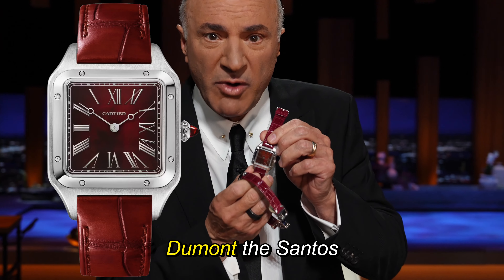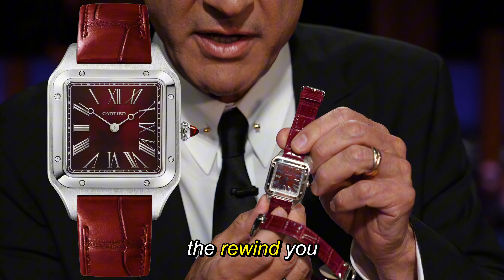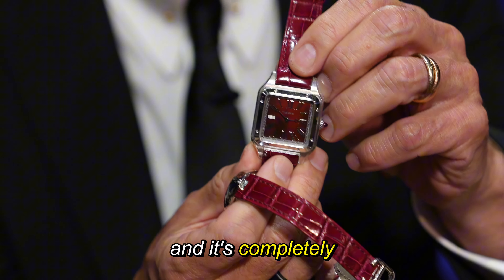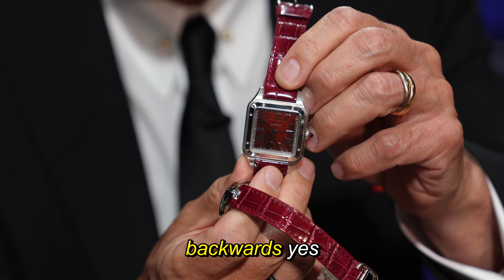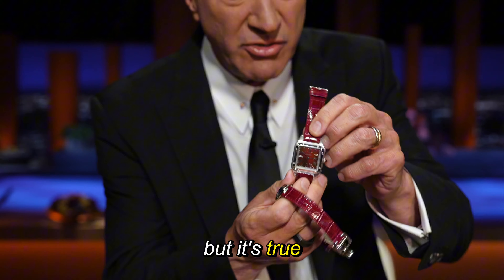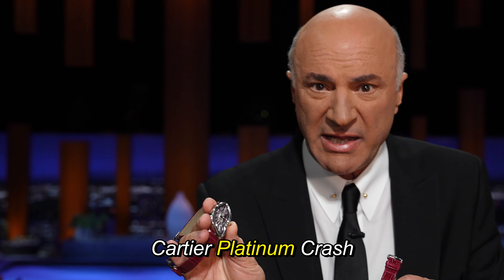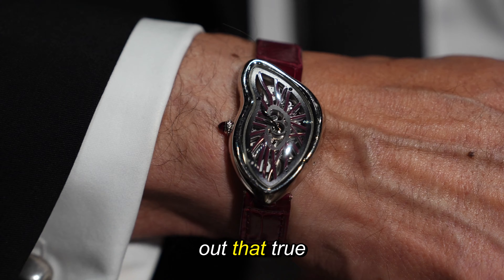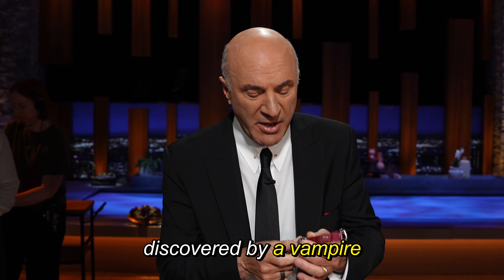The Cartier Santos Dumont Watch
On the set of Shark Tank, I just had a surreal moment with the legendary Cartier Santos Dumont watch. Ever hear the rumor about this piece? Supposedly, a vampire in Paris discovered it. They say if you wear it on your left wrist, the platinum and stone dial create some kind of harmonic that reverses time. Yeah, you actually get younger by the second. Sounds insane, right? Well, I tested it. Pushed down the crown, and BAM. I could feel myself getting younger. At this rate, I’ll have a full set of hair by dinner!